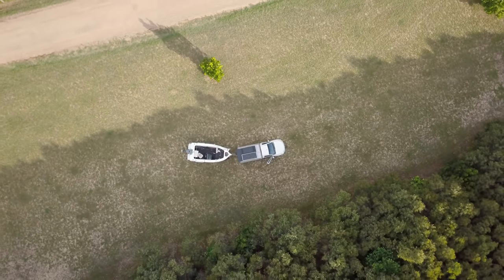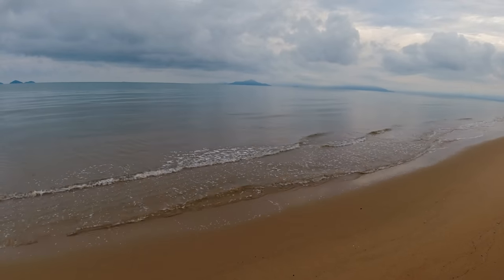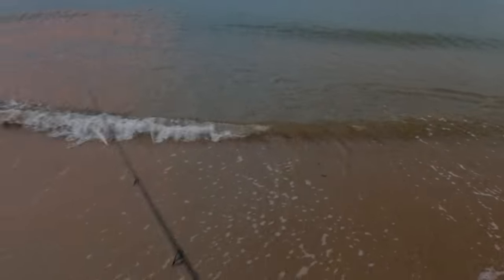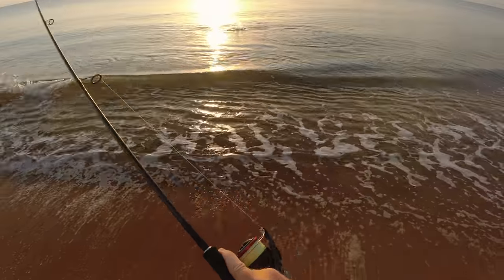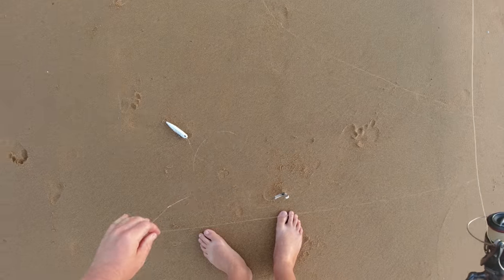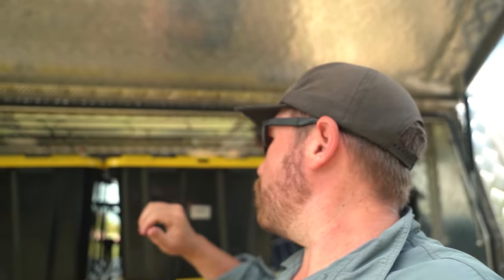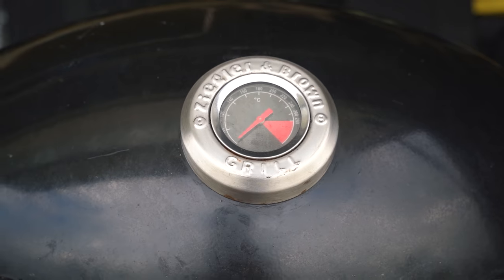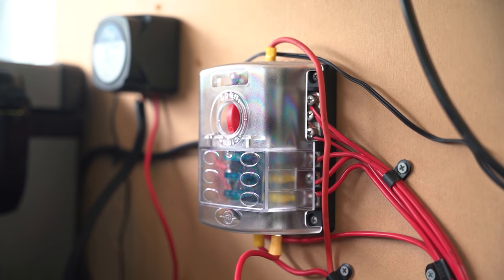Beach Fishing, Living in My Car, Fishing Everyday!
Basically just a 24hr stint of what I do everyday.. well everyday is different so ..also just a quick tour of the van life setup, for the lack of a better term! Hope you got something out it! Any thing I've missed let me know or anything you'd like to know (other than GPS marks haha) let me know!